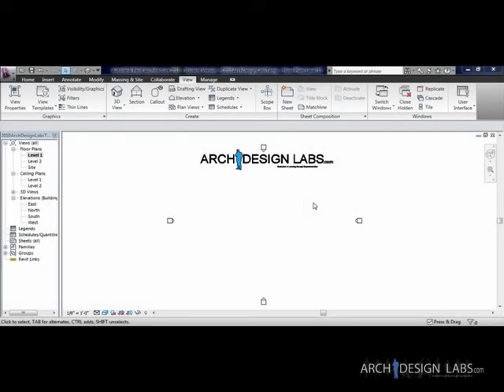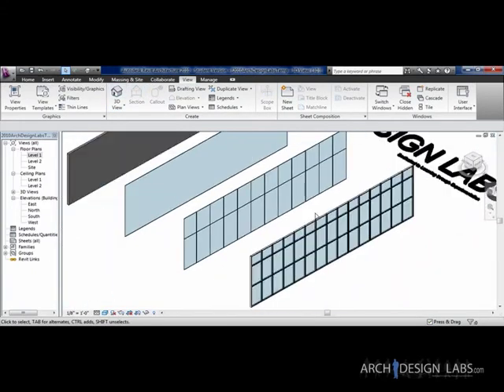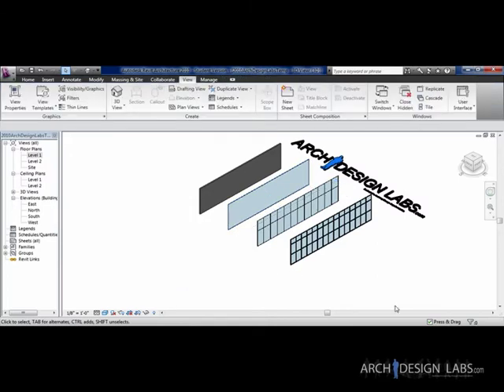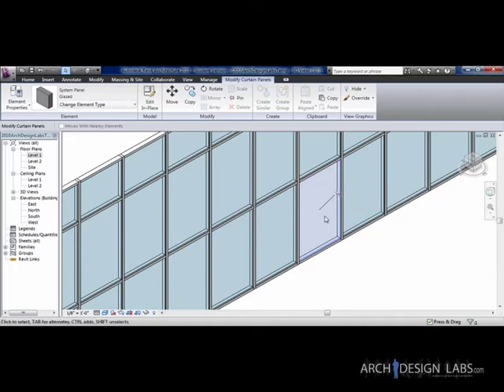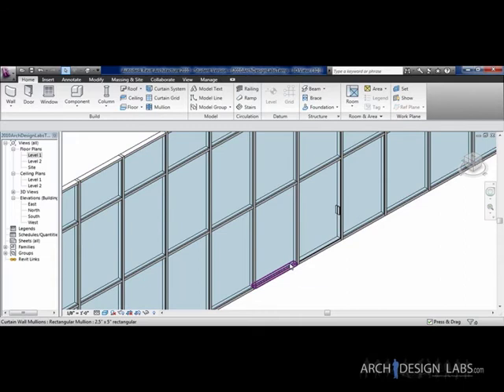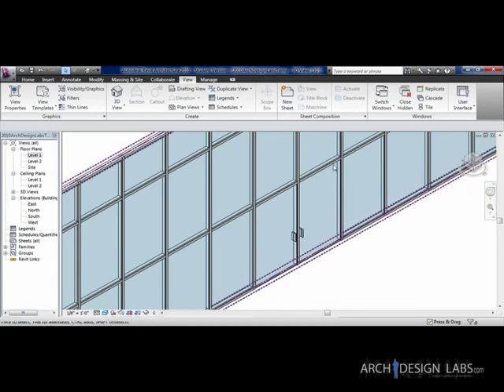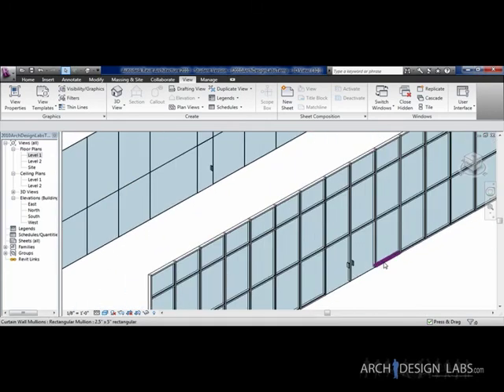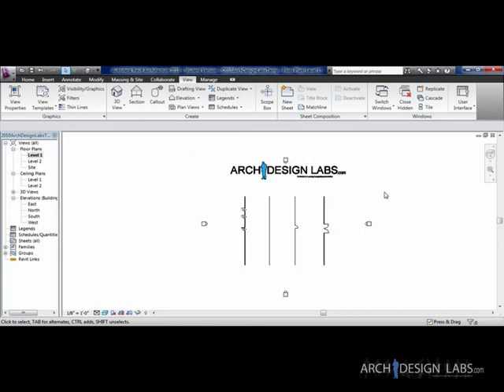Placing Doors in a Curtain Wall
How to place doors into curtain wall systems